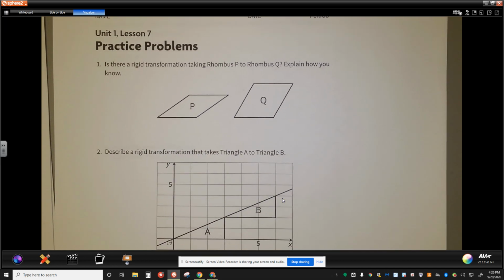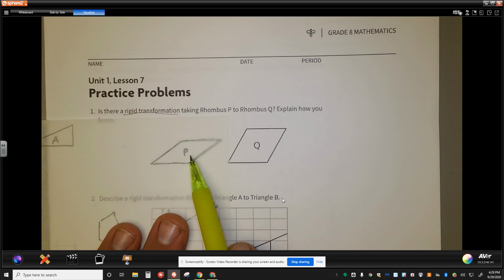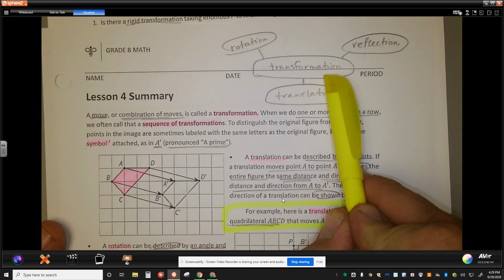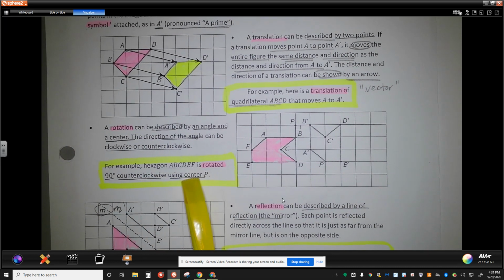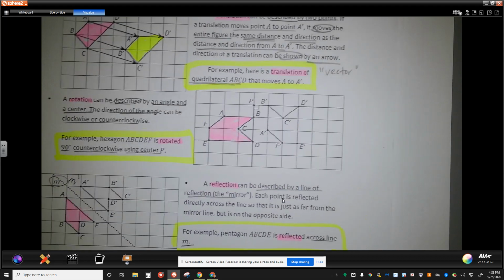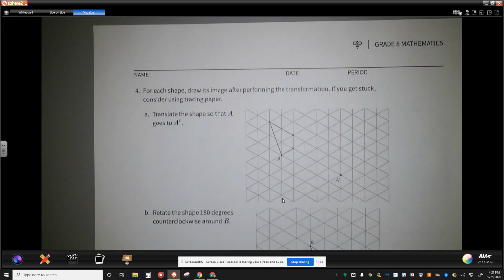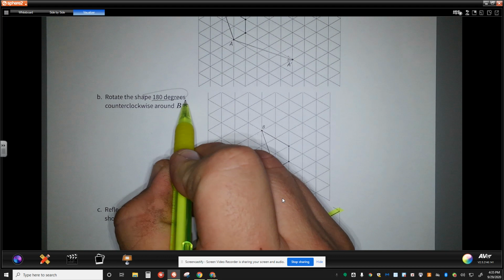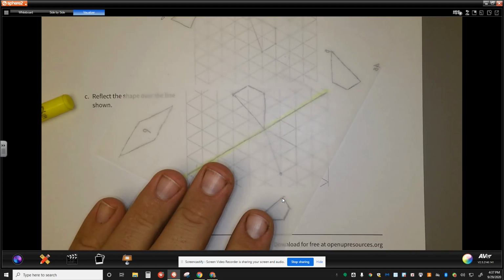Unit 1 Lesson 7 Homework Help